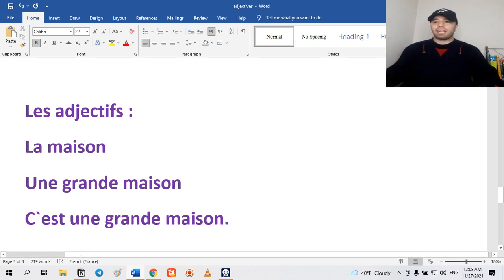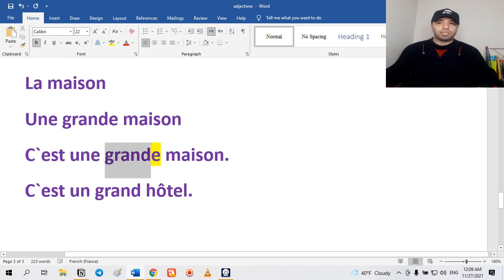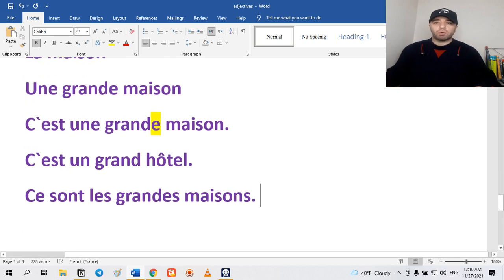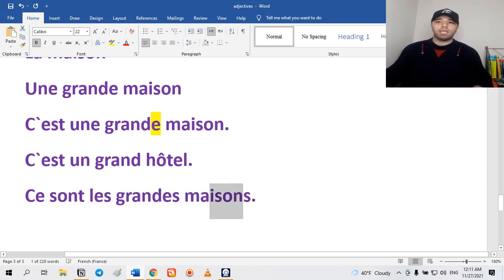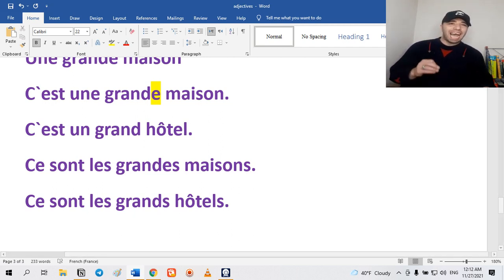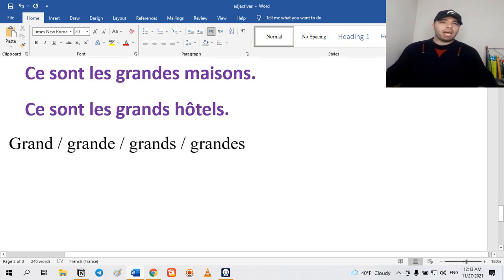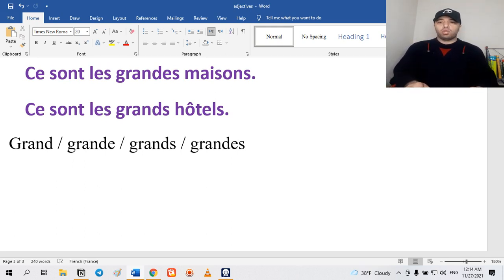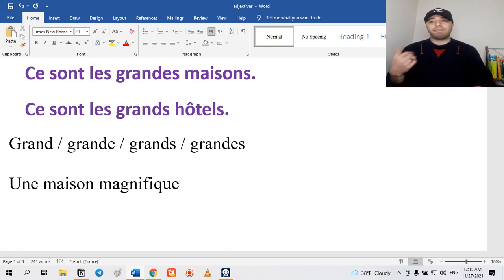French Lesson | The adjectives | Les adjectifs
The adjectives
Accordance of adjectives with nouns with examples
Place of adjectives
The adjectives which come before the nouns
Les adjectifs
Accord des adjectifs avec les noms
Place des adjectifs
Les adjectifs qui viennent avant les noms